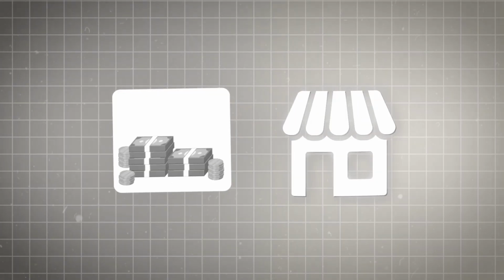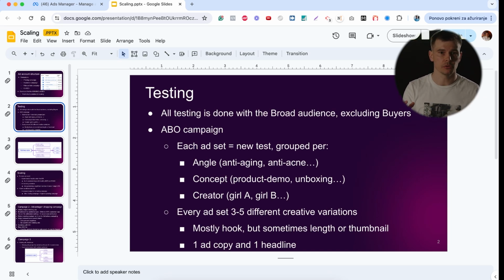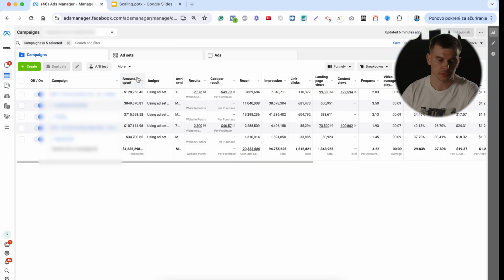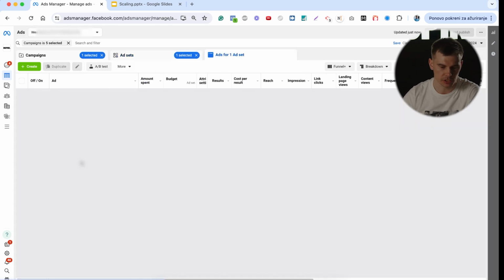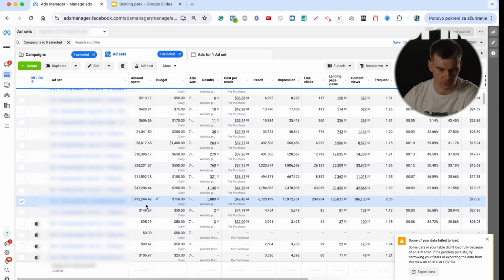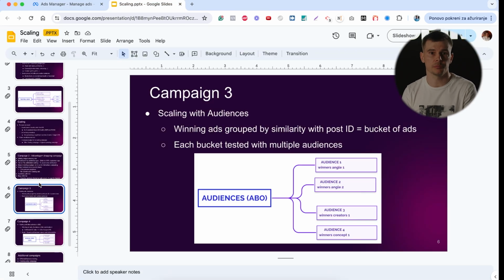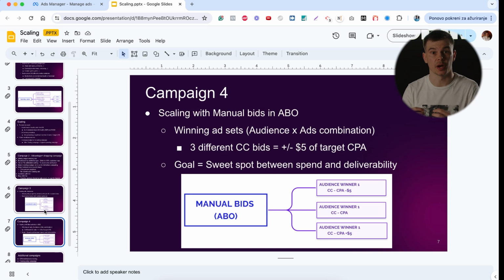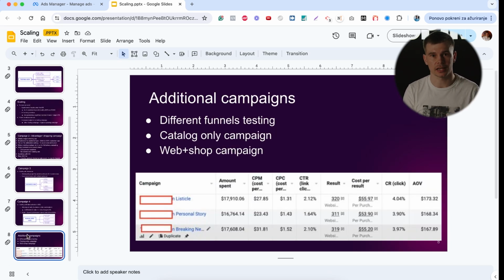Facebook Ad Account Structure For Simple & Effective Scaling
In this video I share the best Facebook ad account structure for simple and effective scaling.

I explain the key elements you need to organize your campaigns for optimal performance. You’ll learn how to set up your ad account to maximize results and minimize complications.

If you want to improve your Facebook ad strategy and achieve better scaling, this video is for you.